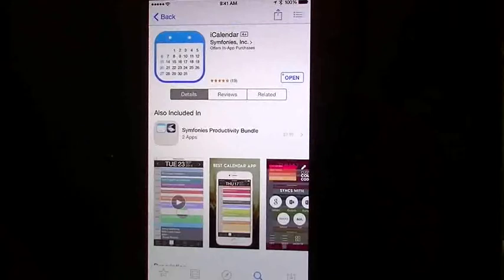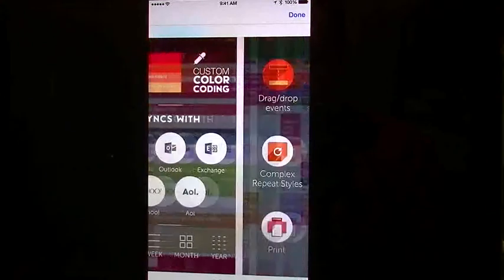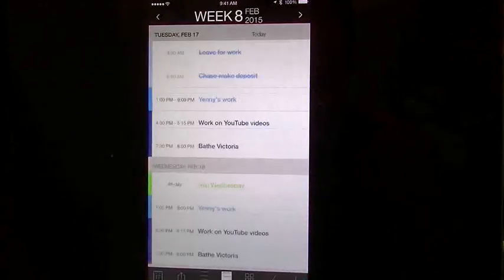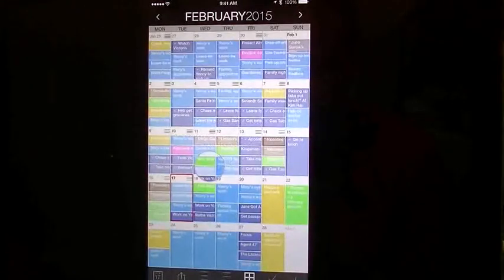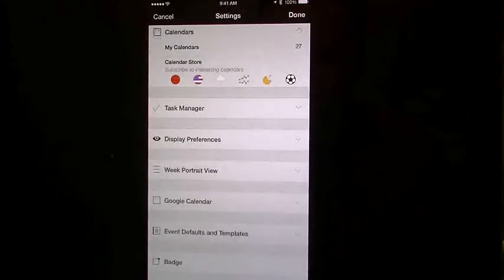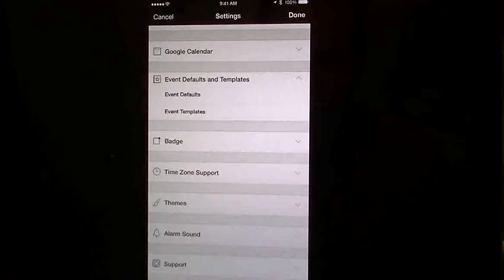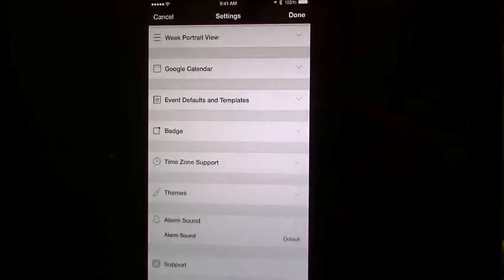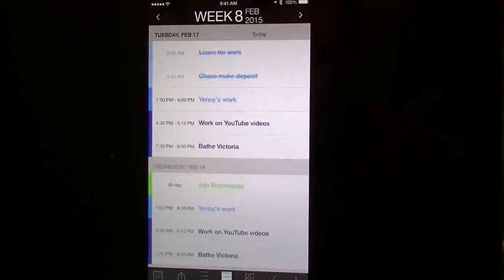iCalendar App Review and Demo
The iPhone iCalendar app is a calendar app that combines all of your iOS calendars and reminders into one app for easy productivity. This app also color codes your calendars for easy identification as well as shows you the upcoming events in the notification center.
What i love the most about this calendar todo app is that the app badge icon auto refreshes after midnight to show the current days events and reminders and also the app badge auto completes once an events time has passed. From what I’ve seen in the app store, not that many apps do this.